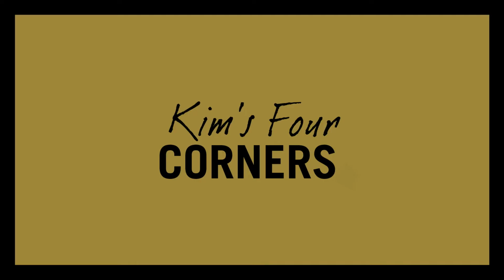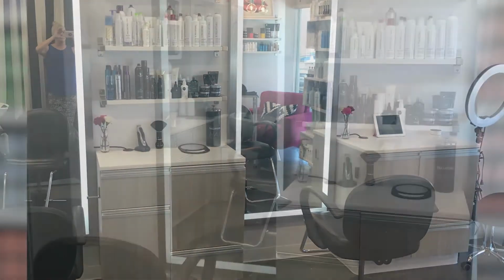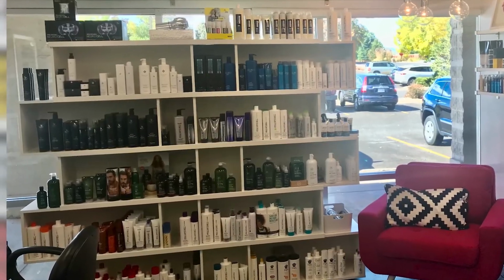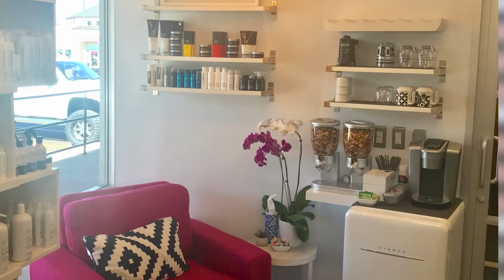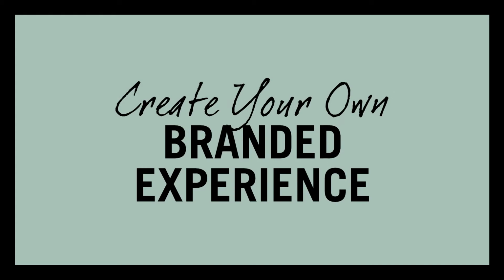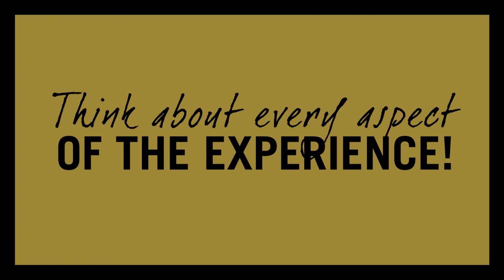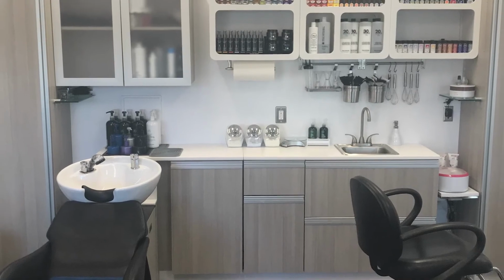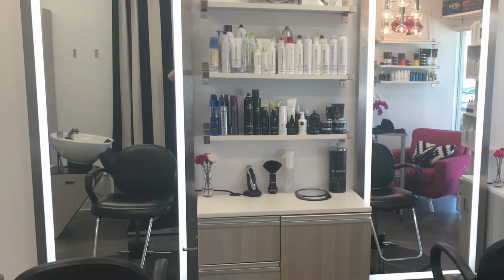Small Space, Big Experience: A Better Salon Experience Through Merchandising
Calling all salon suite stylists! Learn how to create an exciting, engaging and experiential visit for customer to your salon suite with advice from Independent Stylist Business Development Manager Kim Bennett and Director of Visual Merchandising Bridget Kirby.